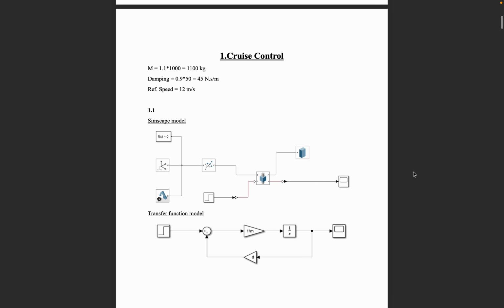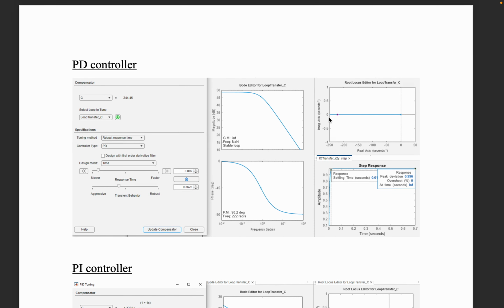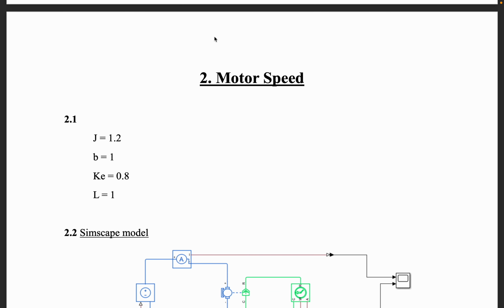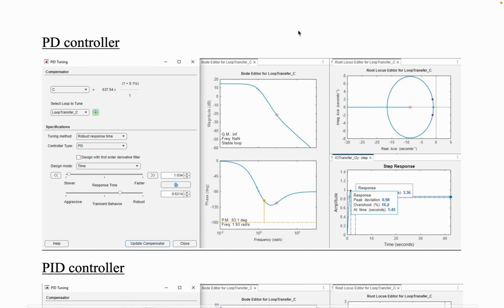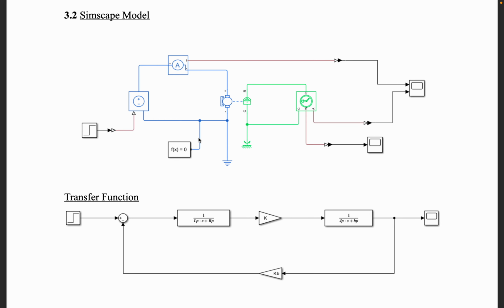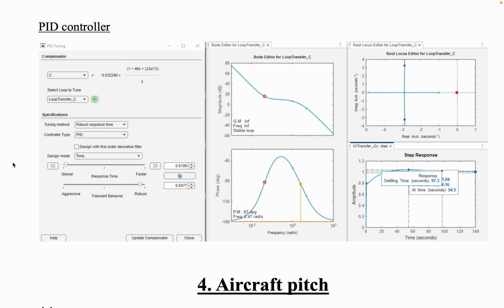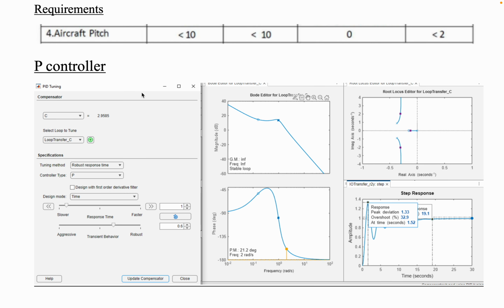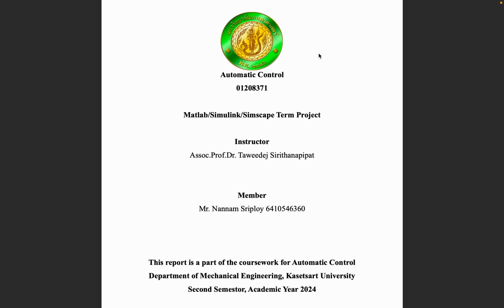Auto Control Project 6410546360